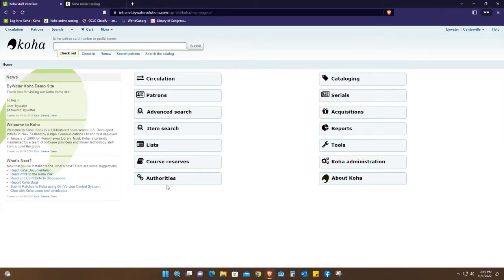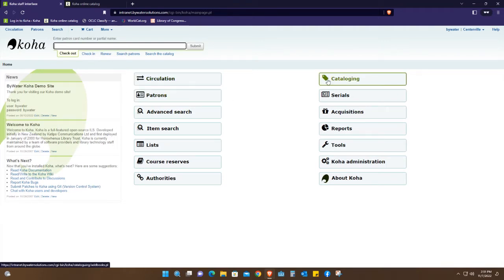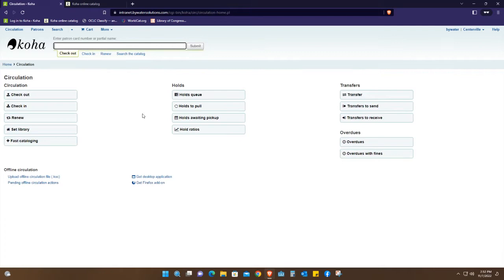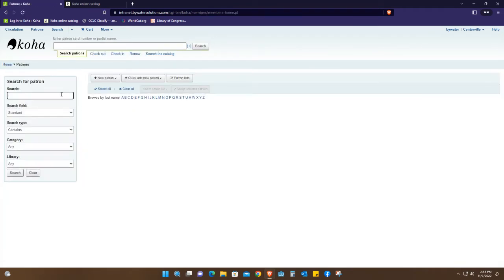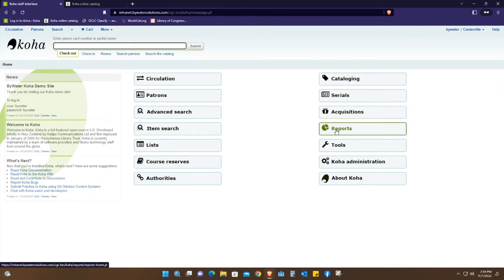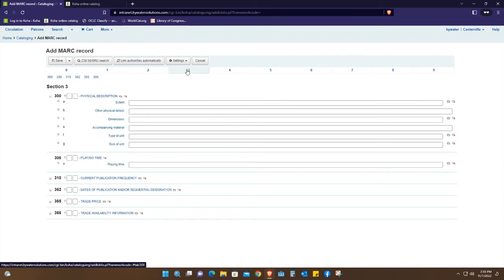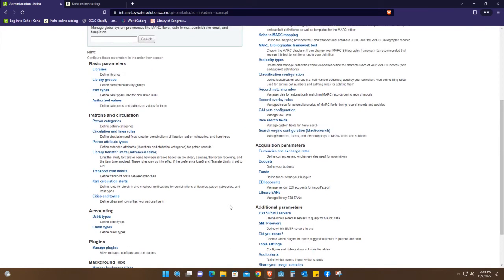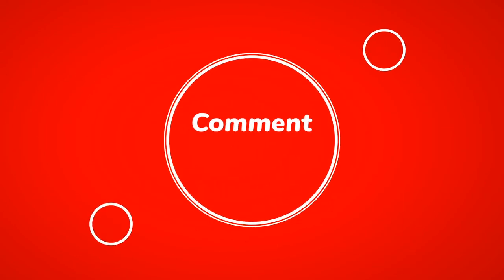Introduction to Koha Interface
Let's start by learning about Koha's Interface and what to expect.

0:00 - Intro
0:16 - Koha Staff Interface
1:11 - Koha User Interface (OPAC)
2:01 - Koha Circulation tab
2:54 - Koha Patrons tab
3:06 - Koha Advanced search tab
3:24 - Koha Item search tab
3:42 - Koha tabs overview
4:22 - Koha Cataloging tab
5:23 - Koha tools tab
6:01 - Koha Staff and User interface Overview
6:41 - Outro